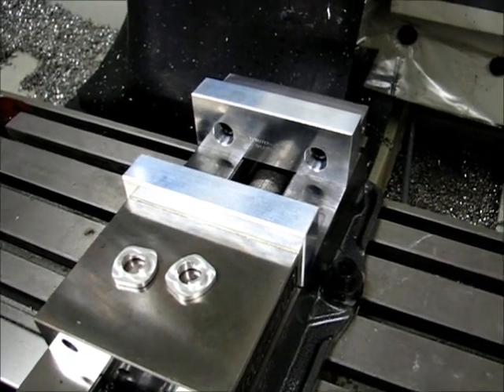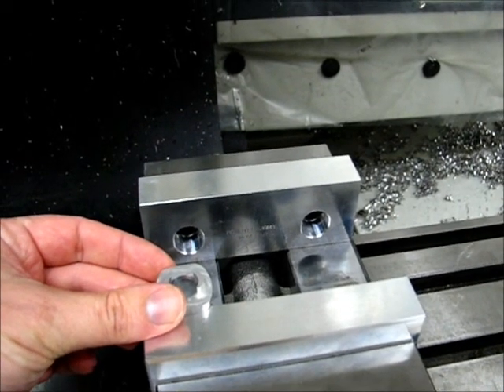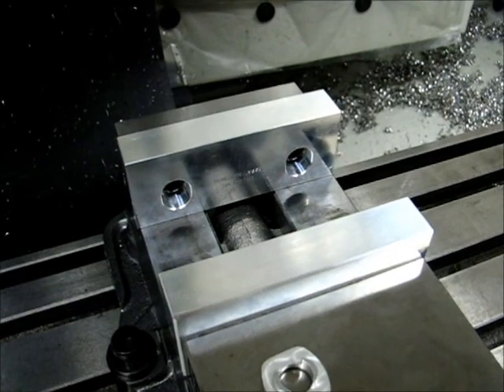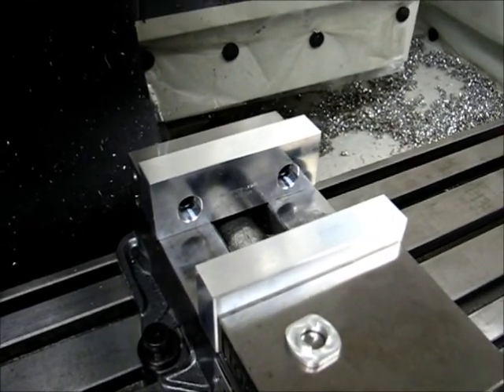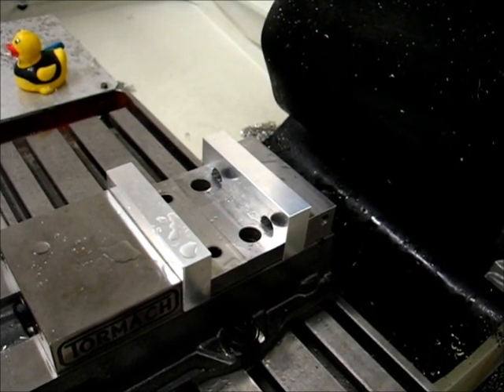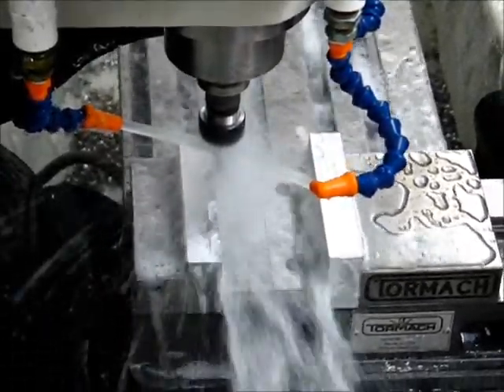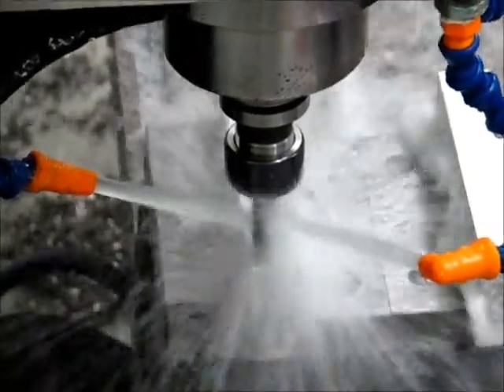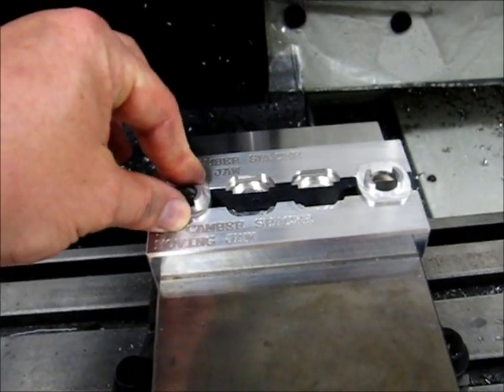Tormach PCNC 1100 - Machining Soft Jaws for Fixturing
This video shows my setup for machining a set of soft jaws on the Tormach PCNC 1100 for holding a batch of small parts for machining.  The soft jaws are Monster Jaws PN 5MJV521A which aren't specific to the Tormach PCNC 1100 5" vise, but do work with it perfectly.

Roughing operations:
Feed: 40 IPM
Speed 4000 RPM
DOC: .100"
WOC: .060"
Tool: 3/8" carbide, TiCN coated high helix
Material: 6061

This is a really lightweight series of cuts for the PCNC 1100 which the tool and material.